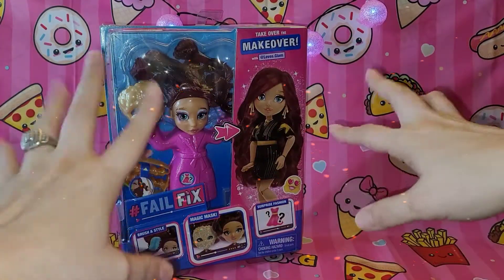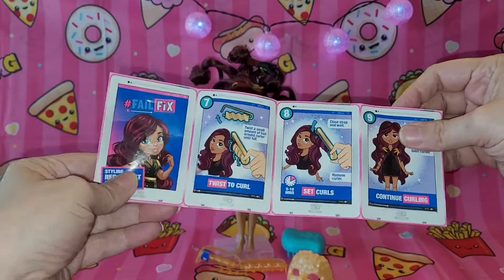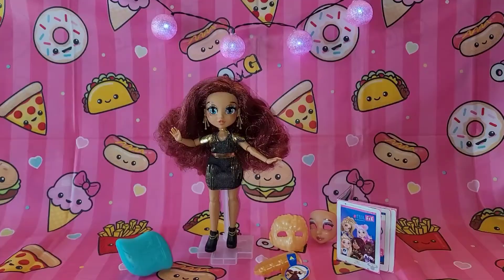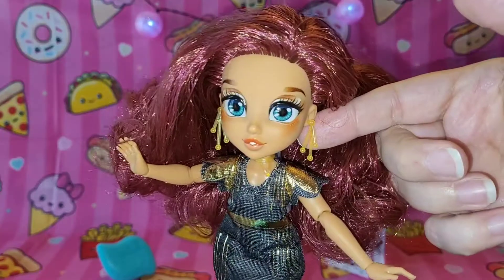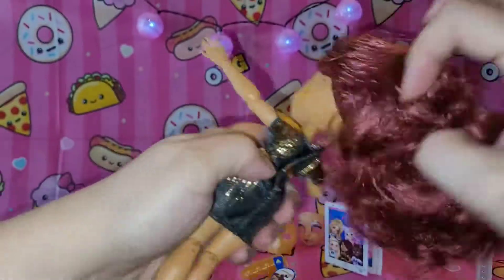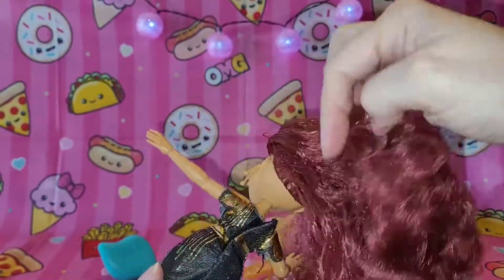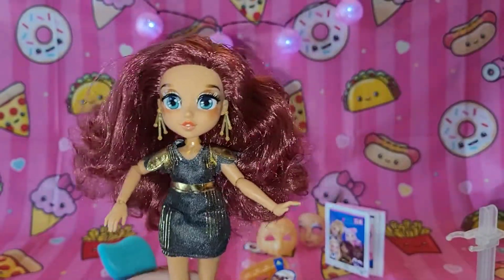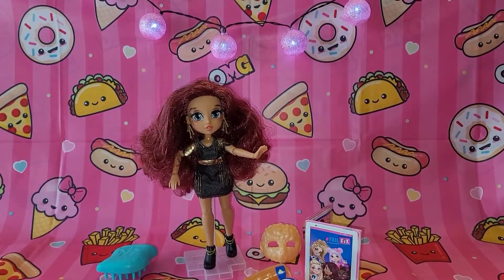Doll Collector 😃 unboxing & Honest Detailed Review Fail Fix Loves.Glam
Loves.Glam Fail Fix Doll Unboxing & honest Detailed Review